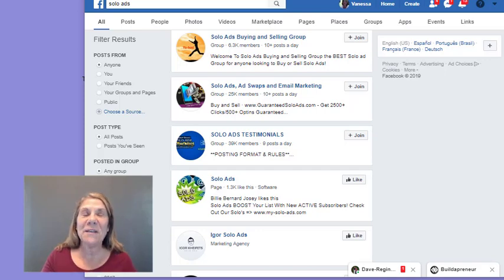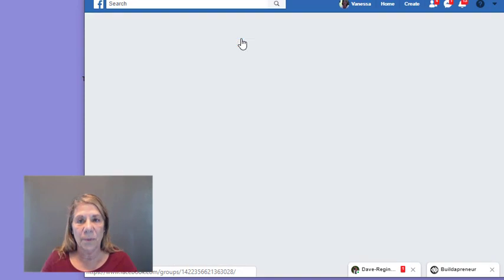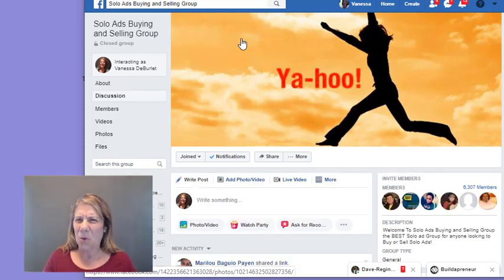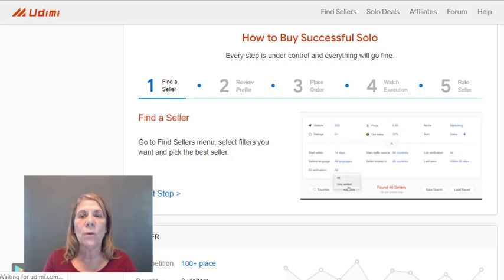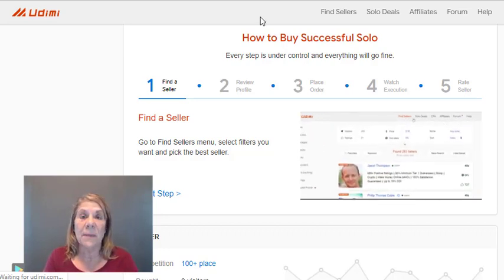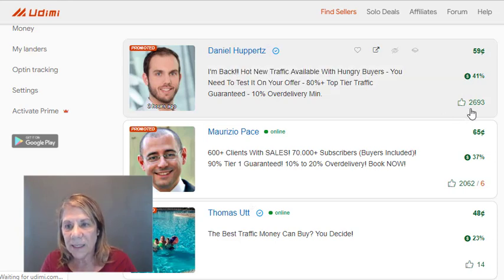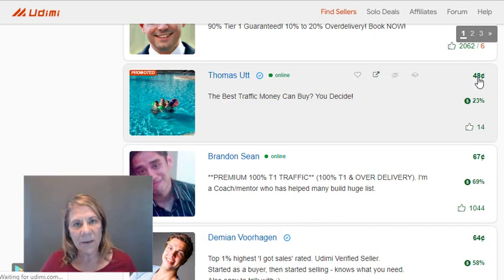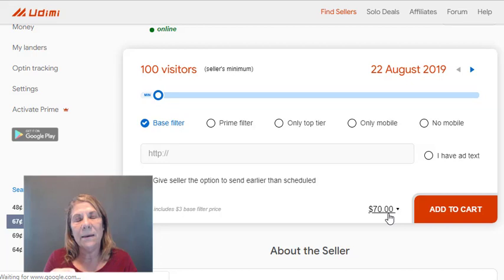What are Solo Ads? | Email Markeing | Income Stream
What are solo ads  and how does this help me with email marketing?  Learn how you can increase your opt-in rates by using solo ads.  Beware of scams...use the link below and find legit solo ad sellers.